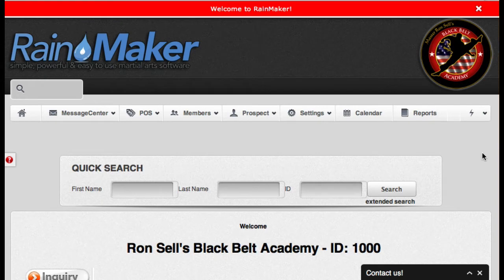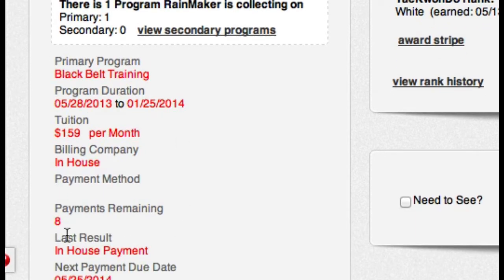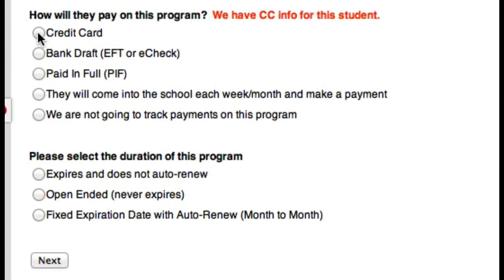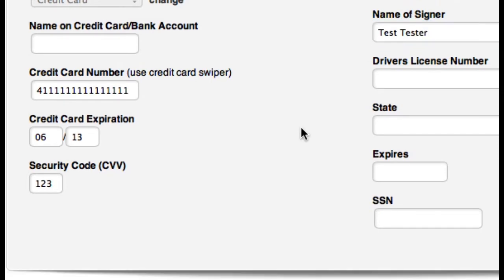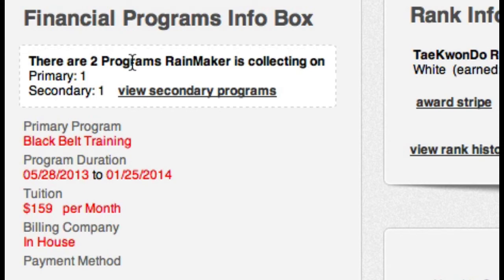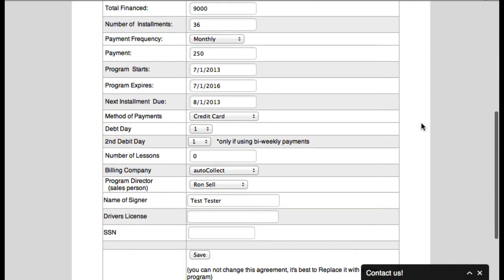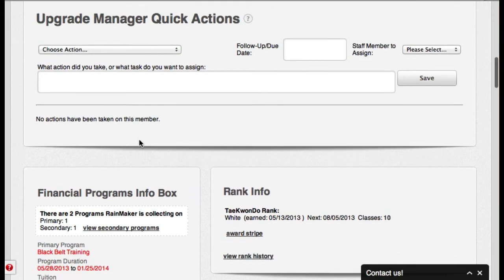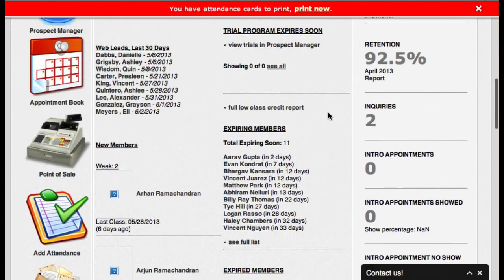RainMaker Martial Art Software Multiple Programs / Contracts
RainMaker Martial Arts Software can collect on multiple contracts (agreements or financial programs) at the same time.  This 6 minute video will teach you just how easy it is.